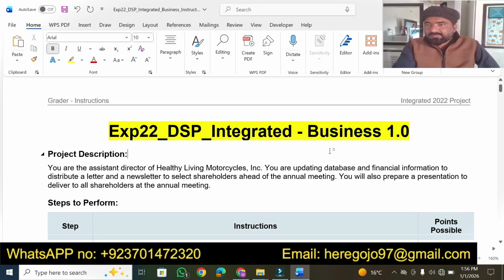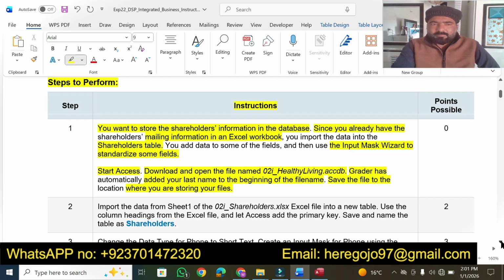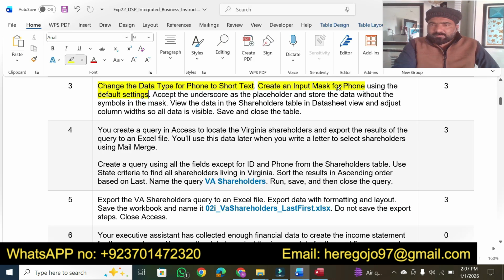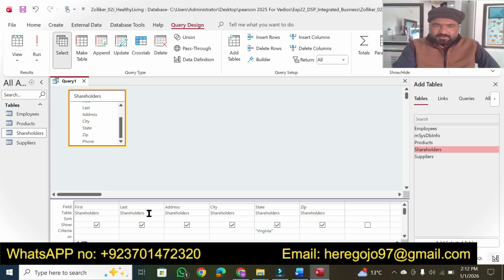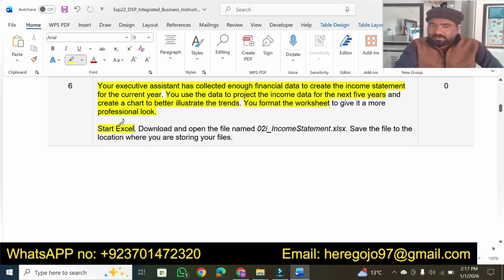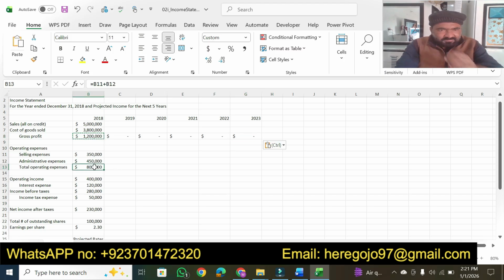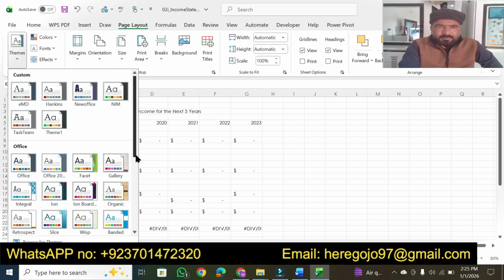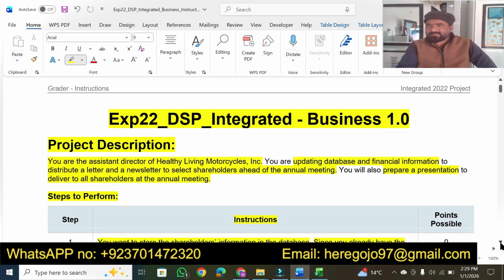Exp22_DSP_Integrated - Business 1.0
Exp22_DSP_Integrated - Business 1.0#Exp22DSPIntegrated Business 1.0